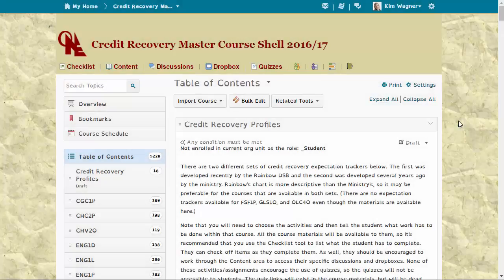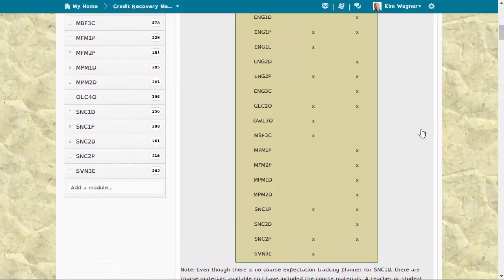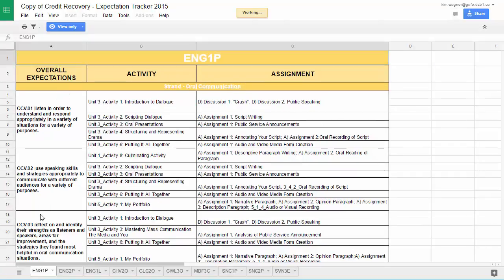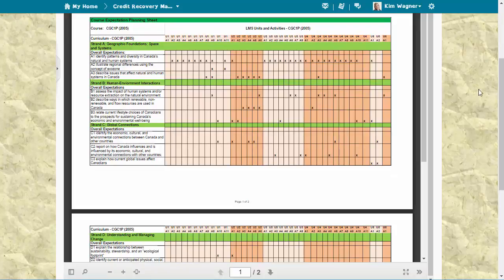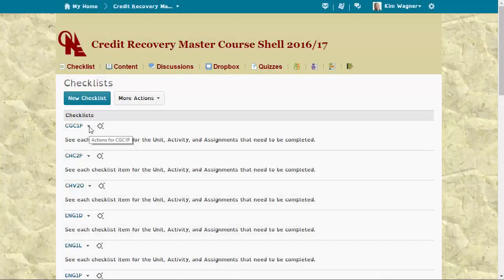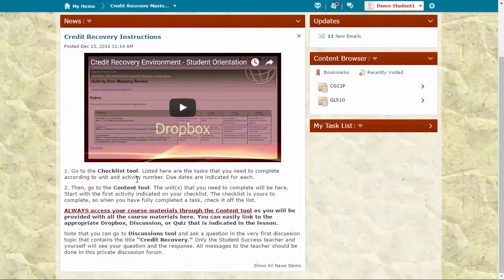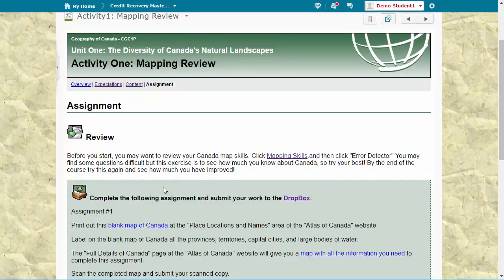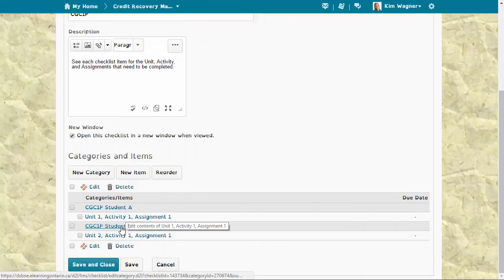Credit Recovery Environment Overview New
Explanation of the credit recovery environment we created in D2L and how it works. There are numerous release conditions in the set up, but it works well to manage all credit recovery for a school in one environment but limiting what each student sees based on group enrolment.